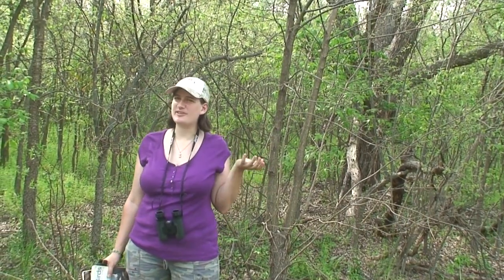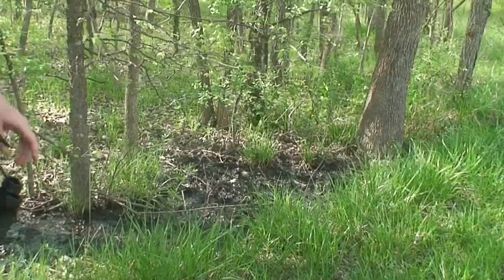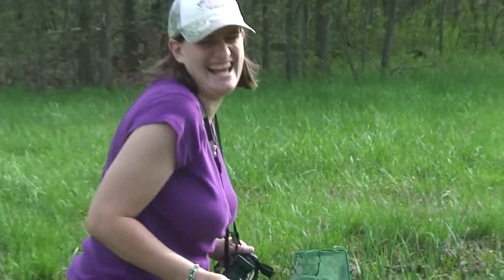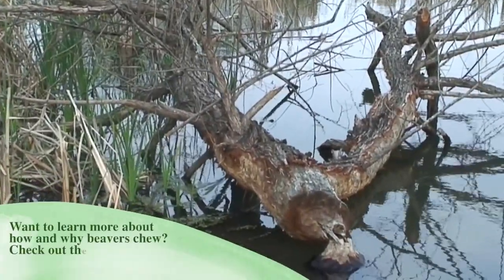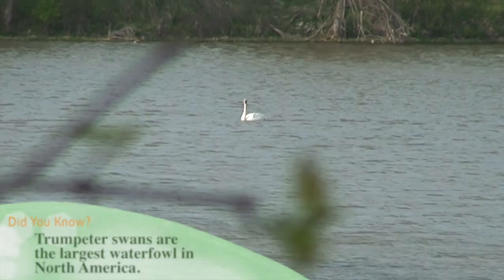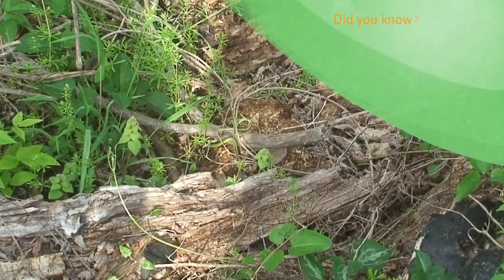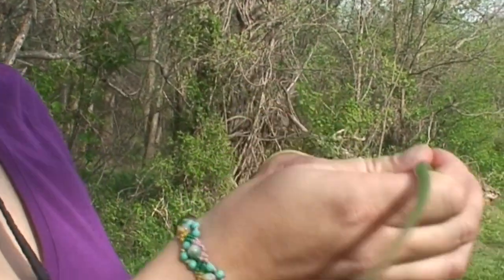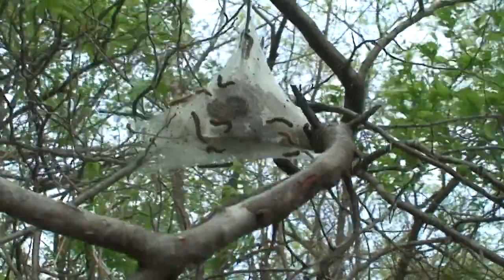Adventures With Snakes, Frogs, Ducks and Swans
Spring is a great time for exploring so come with us as we look for cool things in the forests and around the wetlands. The whole list of animals we saw is:
Watersnake
Grey Gnat Catchers
Tadpoles
Crawdads
Bullfrogs
Canada Geese
Trumpeter Swan
Northern Shoveler Ducks
Blue Winged Teal Ducks
Double Crested Cormorant
Field Mouse
Rough Green Snake
Common Gartersnake